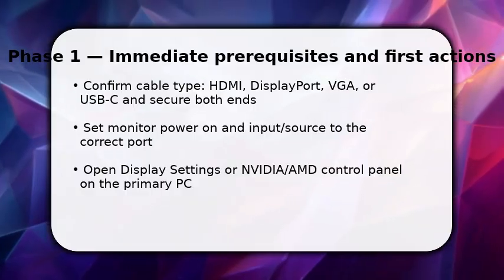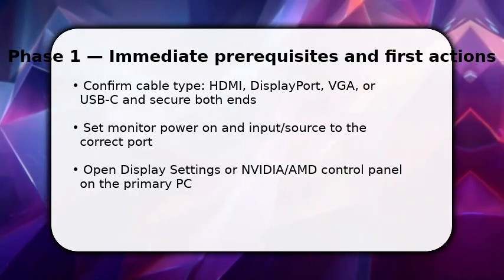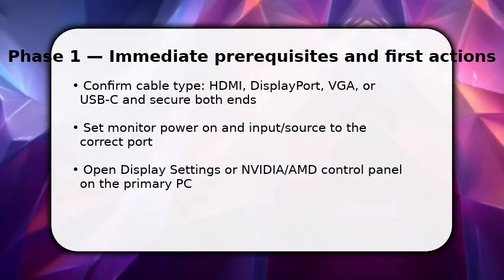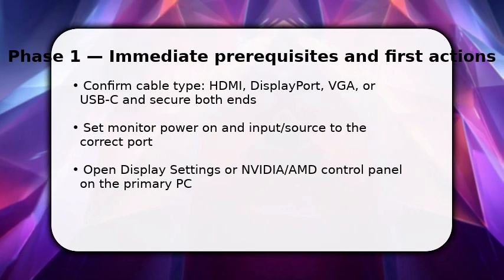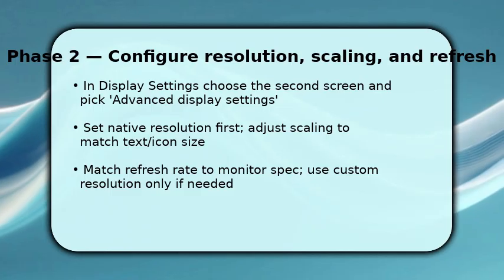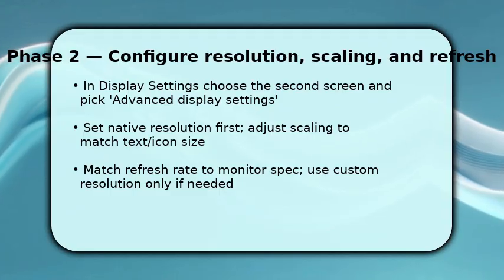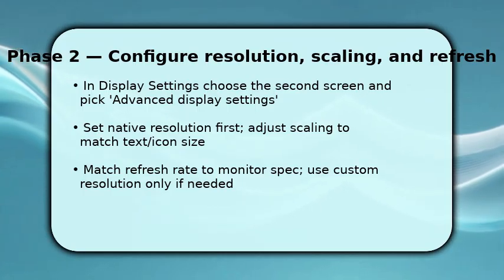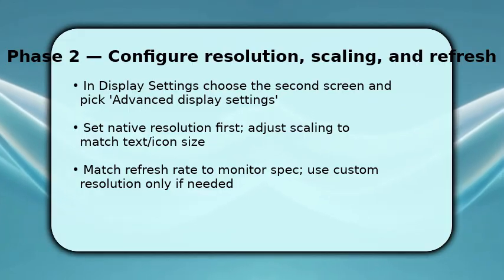How to Fix Second Screen Resolution - Step by Step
How to Fix Second Screen Resolution - Step by Step | 🔒 Surfshark VPN Deal — Stay private and secure. $1.99/mo + 3 Months Free ▸

Discover the ultimate guide to enhancing your second screen experience by adjusting its resolution. This step-by-step tutorial will walk you through troubleshooting common issues and optimizing settings for a seamless, high-quality display.

second screen, fix resolution, adjust display, troubleshoot video playback, enhance second monitor quality, step by step guide to fix resolution, optimize dual screens setup, improve secondary display settings, video and computer syncing issues, high-quality screen experience